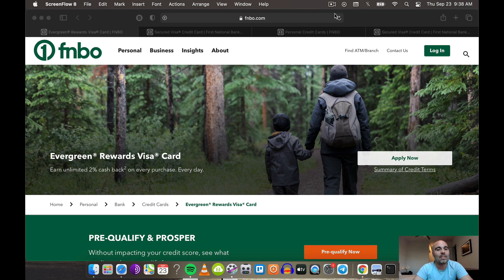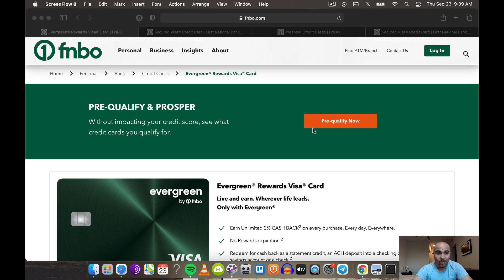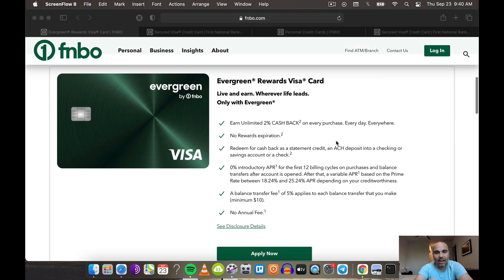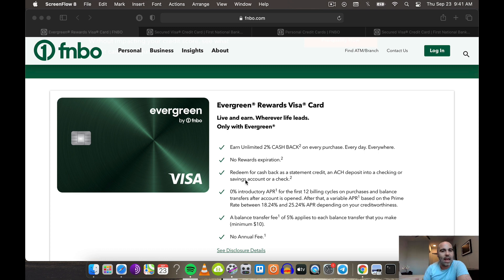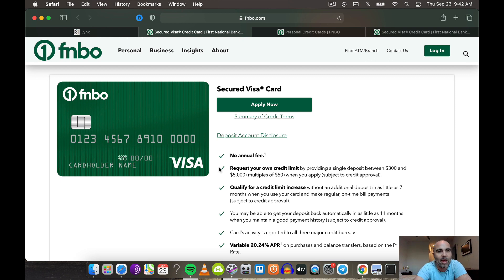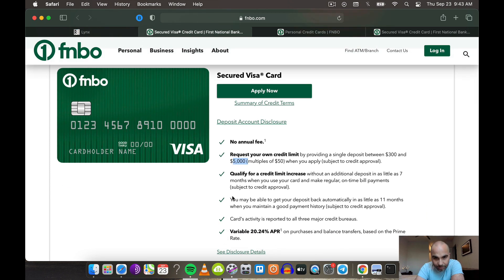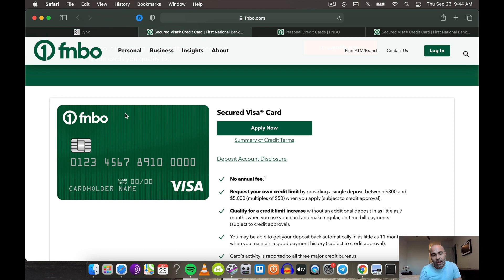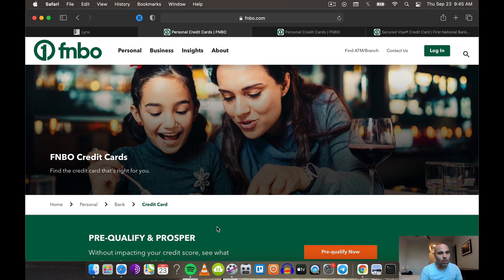FNBO Evergreen Visa Credit Card Review